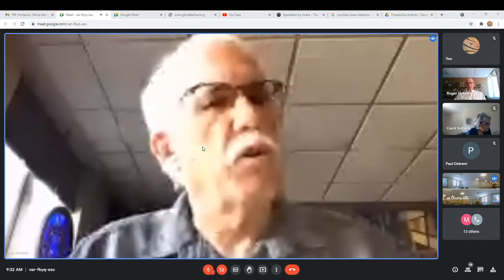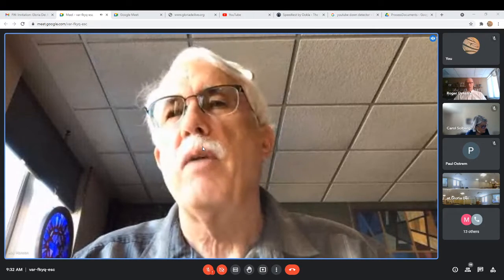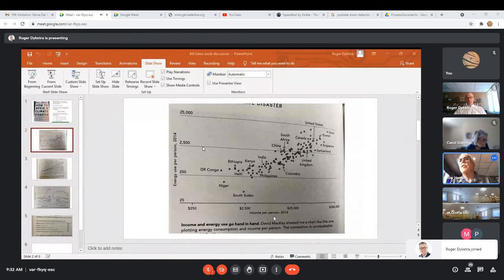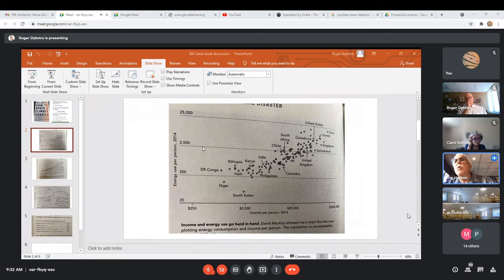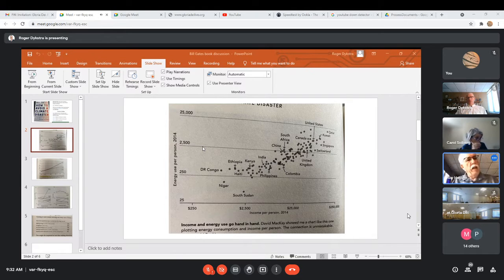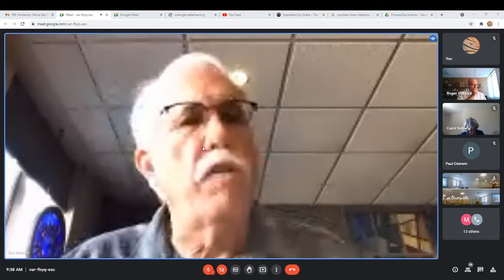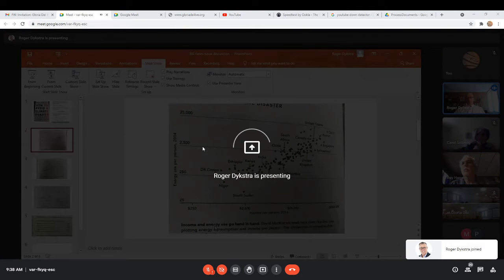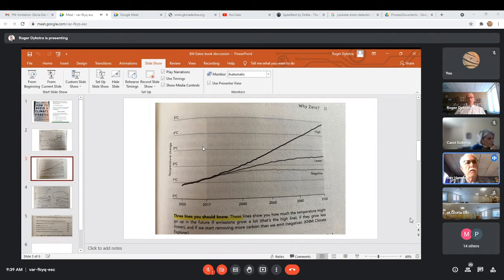Gloria Dei Adult Forum, Sunday September 26, 2021